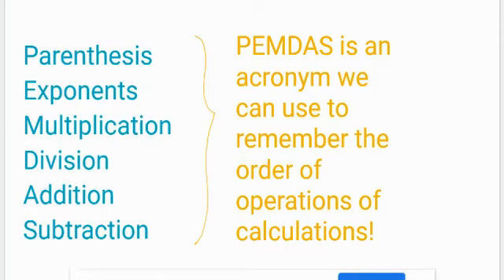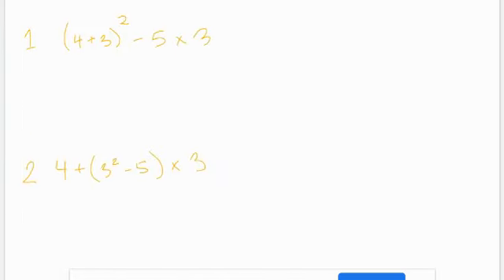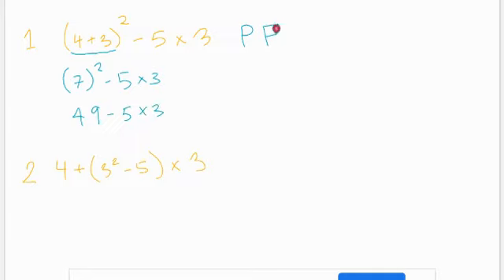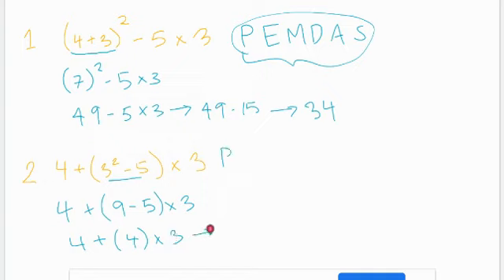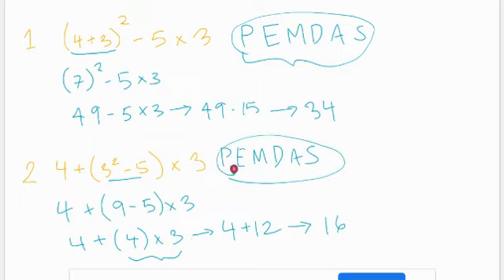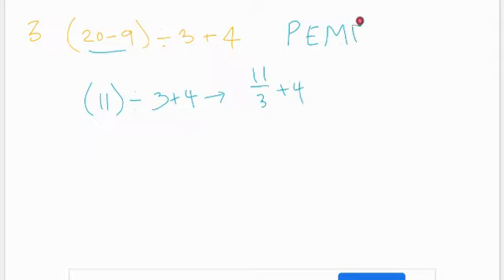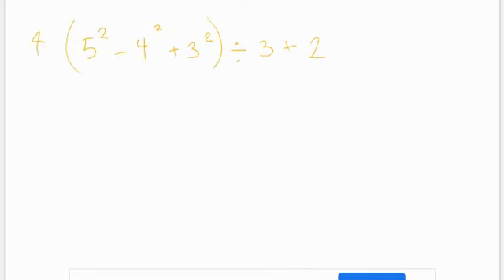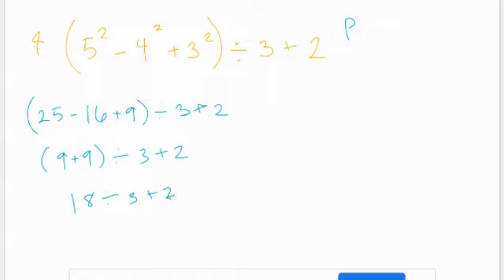PEMDAS Review for the Math Section of the SHSAT